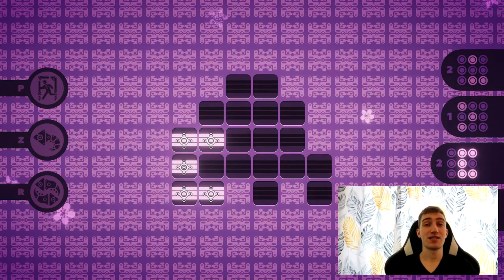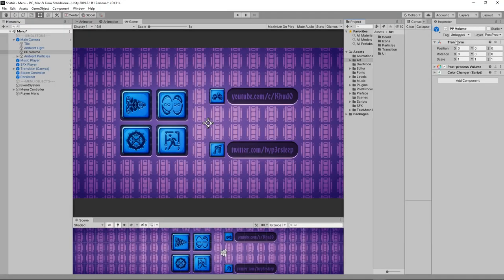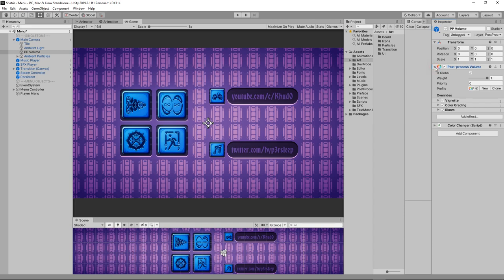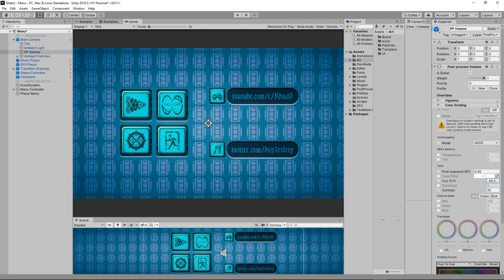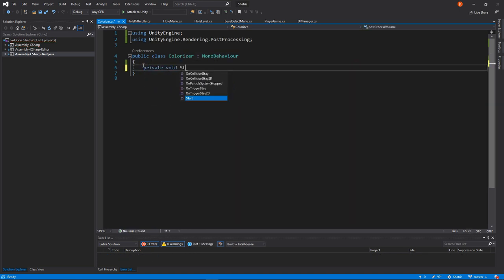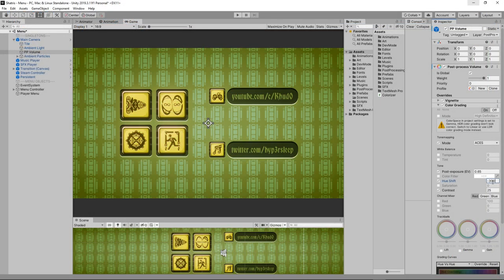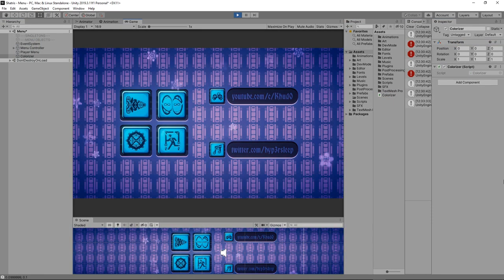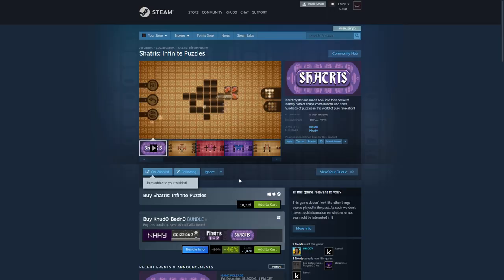Easy Unity 2D Tutorial: Swapping Colors with Unity Post Processing (Unity Color Grading: Hue Shift)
Many people enjoyed the way colors change in Shatris and hopefully this Unity 2D tutorial will help you achieve a similar effect. :)

Unity Post Processing is an extremely strong tool and understanding it is an absolute must if you're developing games in Unity. There are a lot of easy-to-tweak settings which will bring your game to the next level. In this Unity tutorial for beginners I covered just one tiny aspect of Color Grading (hue shift), but there's sooo much more that you can do with post-processing!